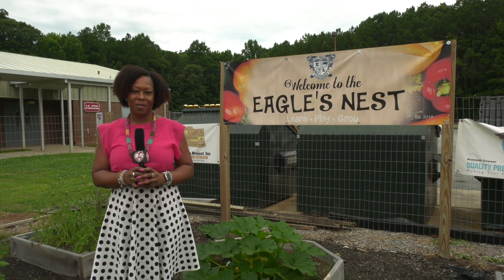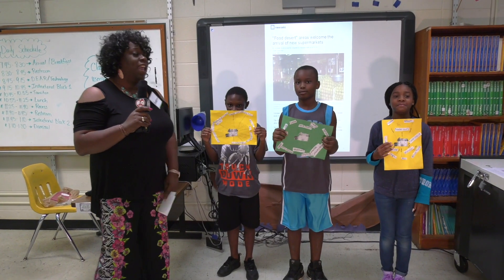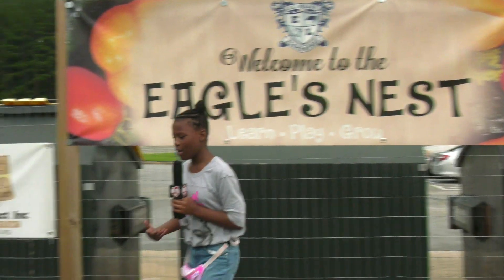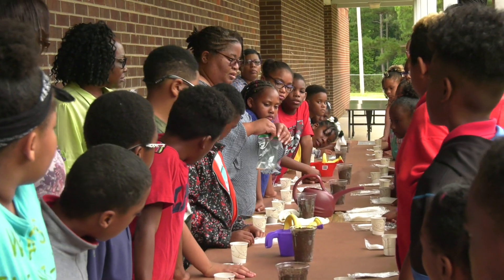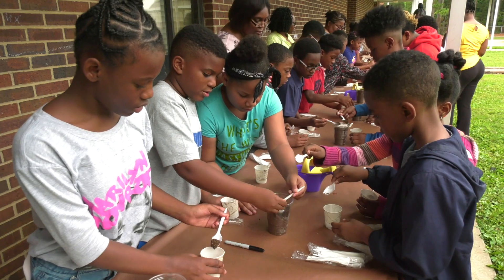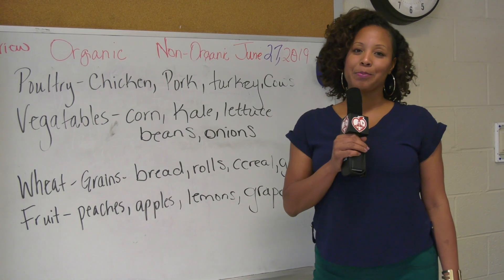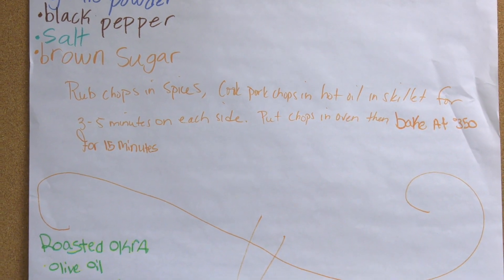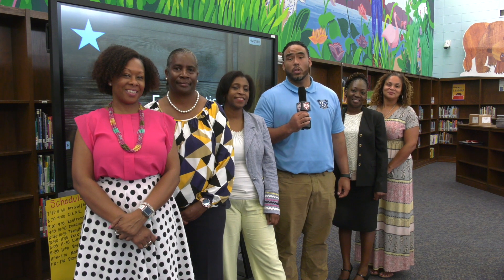Rising Scholars Program-Food Desert @ EL Miller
Here's an awesome DCSD Rising Scholar program that we caught on video.  Watch students learn about eating well, organic foods, and building their gardens!